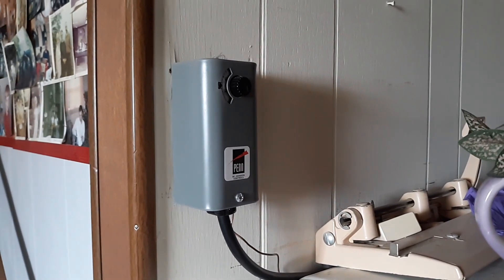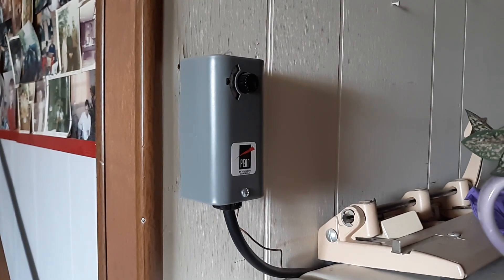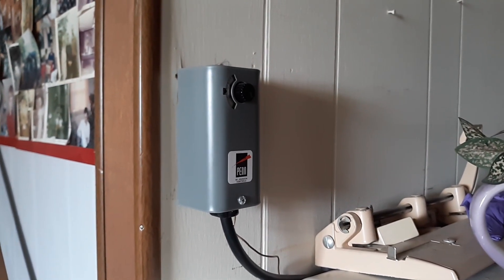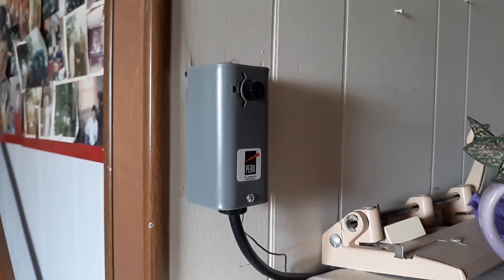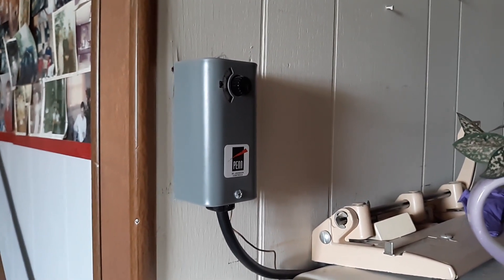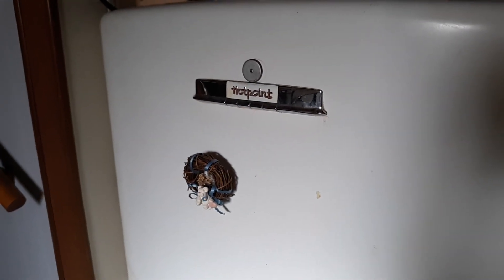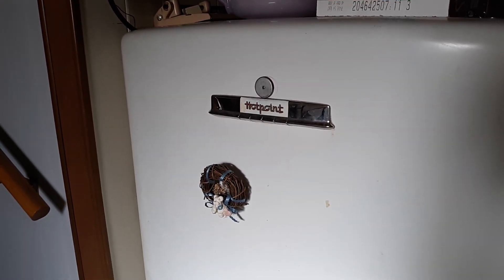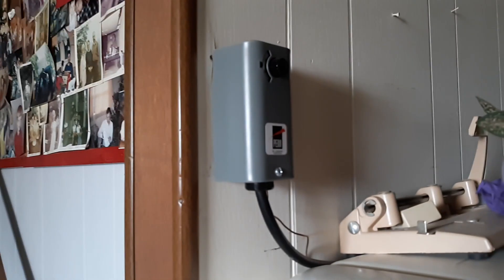Cheap Hack -How convert a Freezer to Refrigerator- -Solar powered refrigerator Off Grid Refrigerator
Solar powered DC powered refrigerators are expensive. Converting a freezer to a refrigerator is a cheap hack to save your battery bank. Freezers converted sip power,Instead of complicated wiring , this is a plug and play part . I have used them to bypass faulty refrigerator thermostats, or have better control over a window unit below is a link on where I found it.

offgrid,
cabin,
12volt light,
off grid lighting,
cabin light,off the grid,
 building off the grid off,
 grid living off the grid,
 off the grid homes,
 off grid tiny house,
 off grid house,
 off grid system ,
off grid power system,
 solar panels,
 solar energy,
 solar panel.
 solar power.